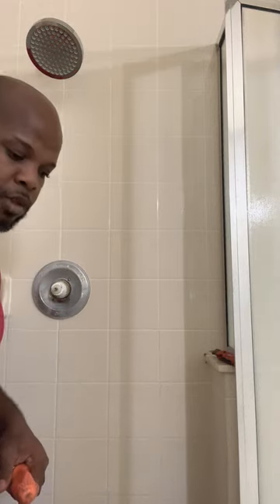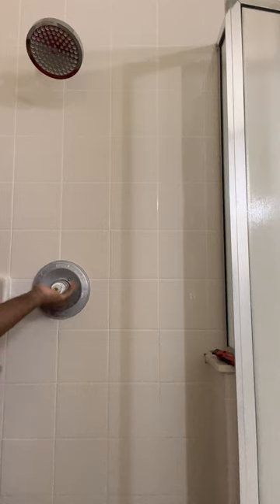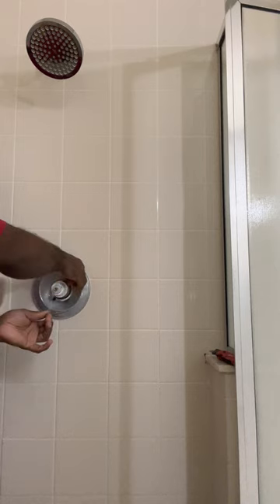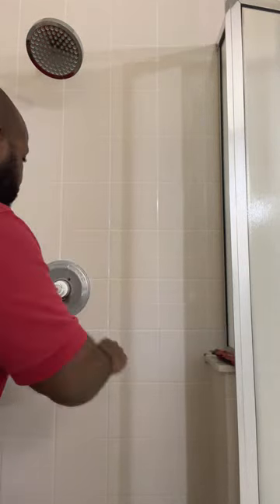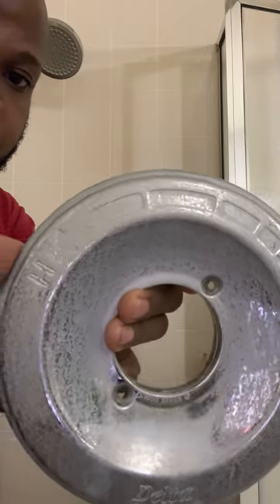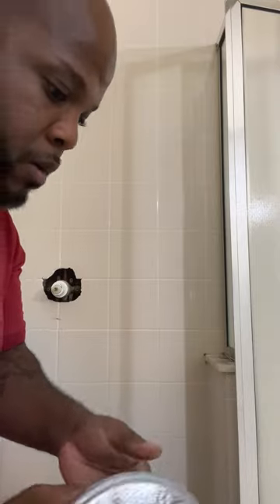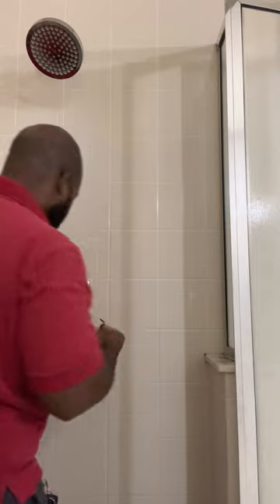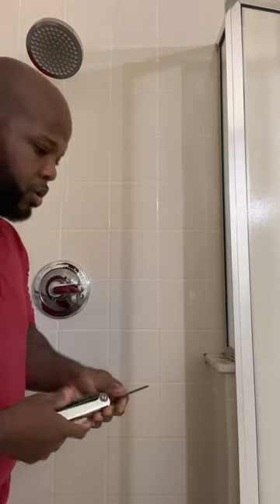Delta shower trim kits